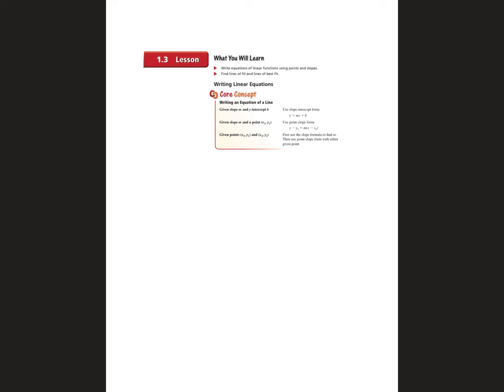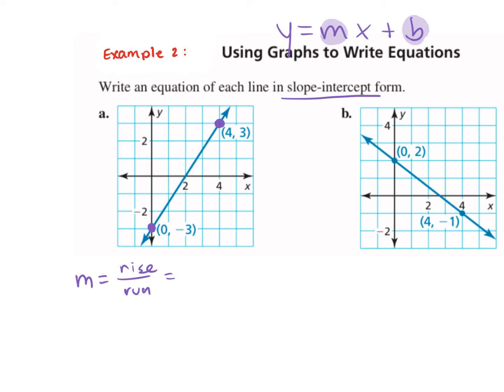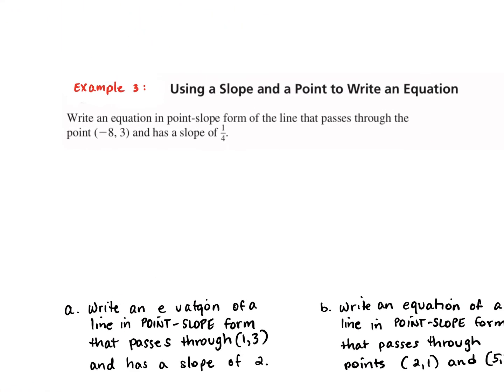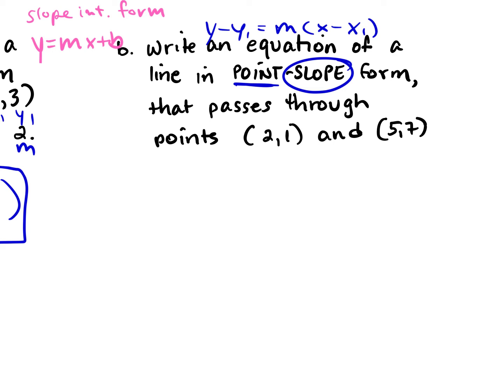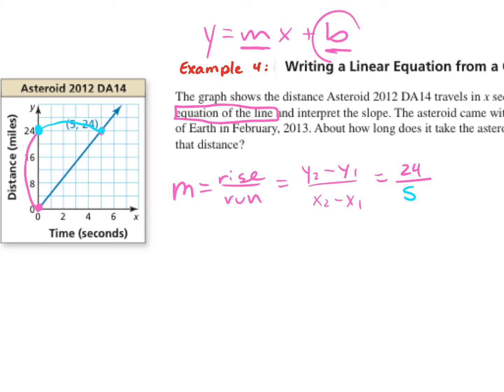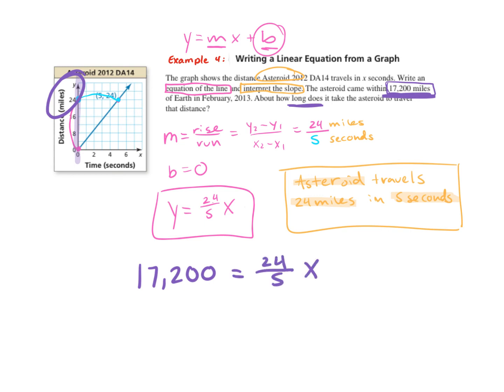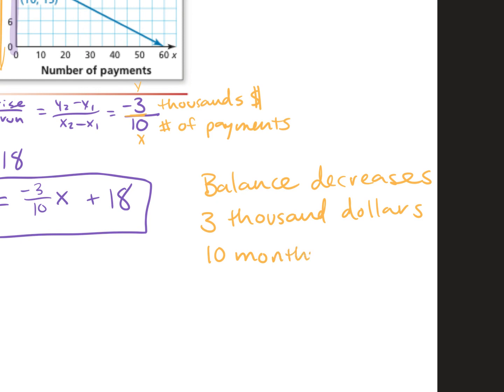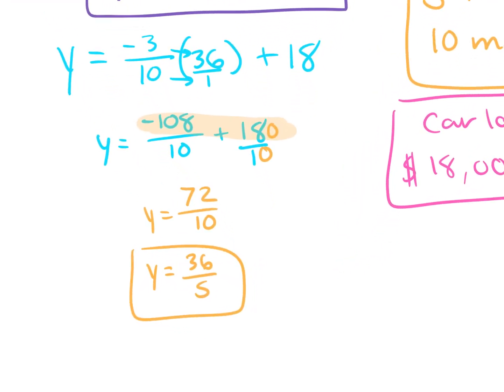9.27 ALG2 1.3 NOTES